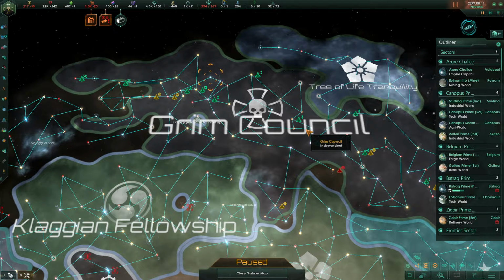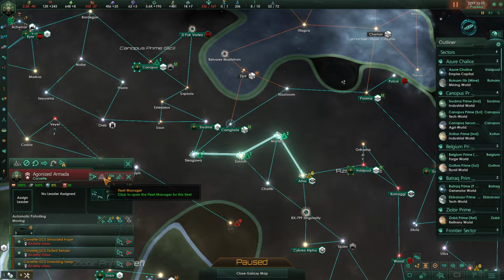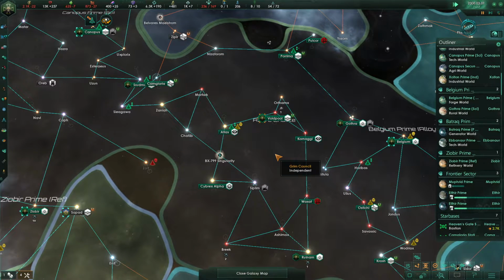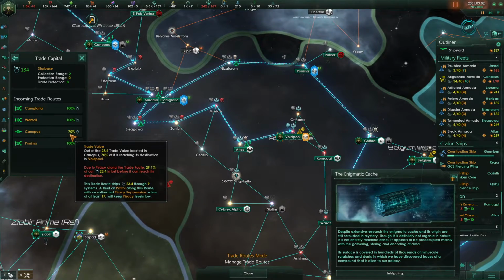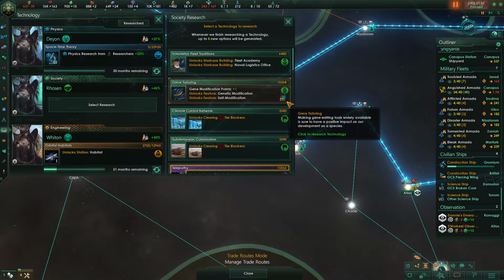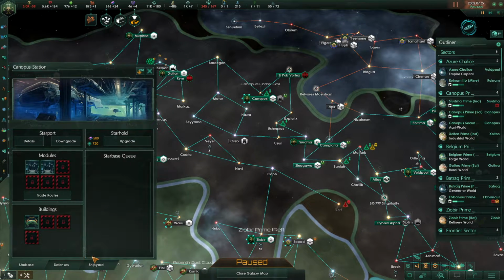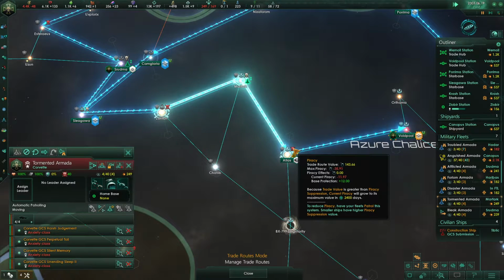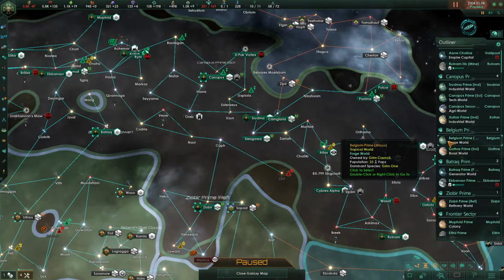Stellaris | Necroids | Episode 25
Here we are in the midgame!  Biding our time.